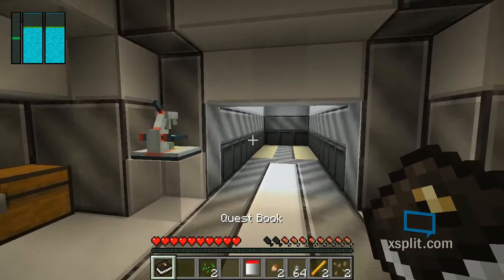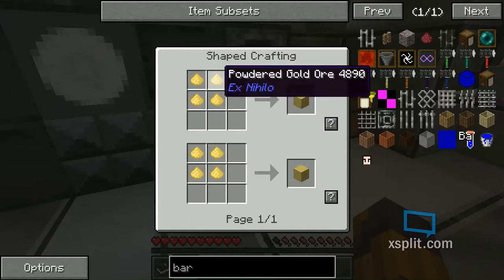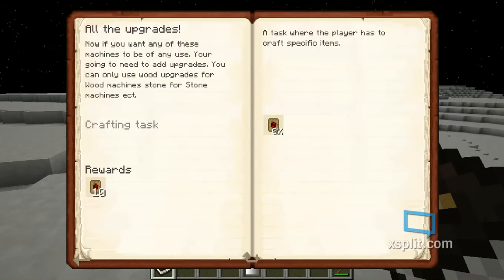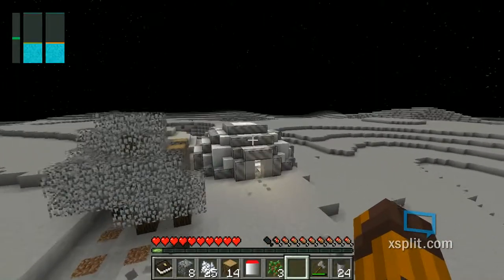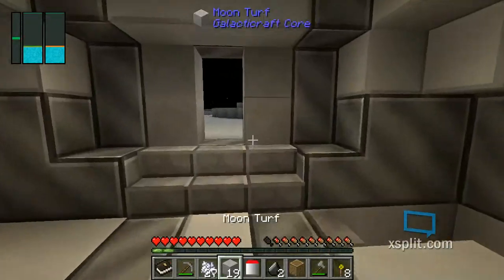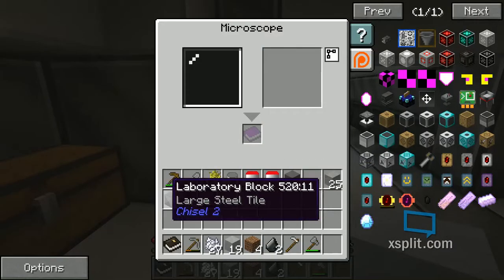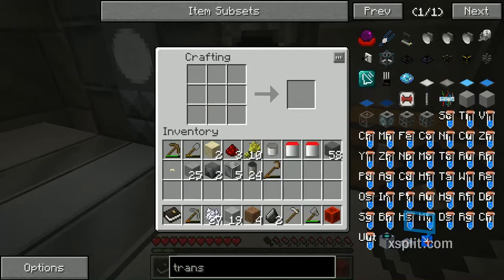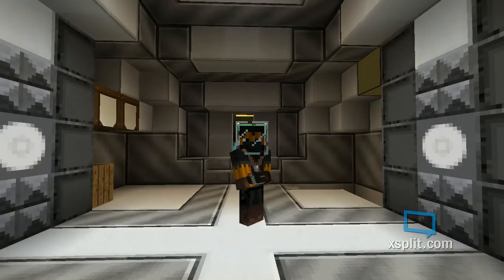Galactic Science| Modded Minecraft: Ep 3 "Automation"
Spazzerman Plays a Feed the Beast Modpack Called Galactic Science!